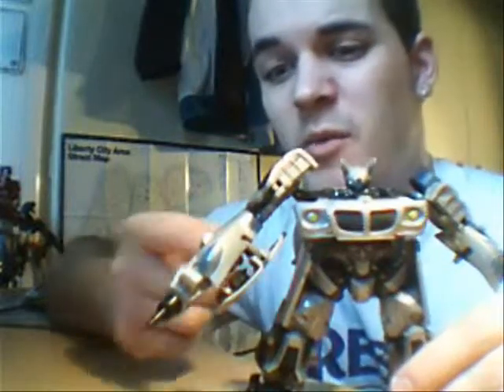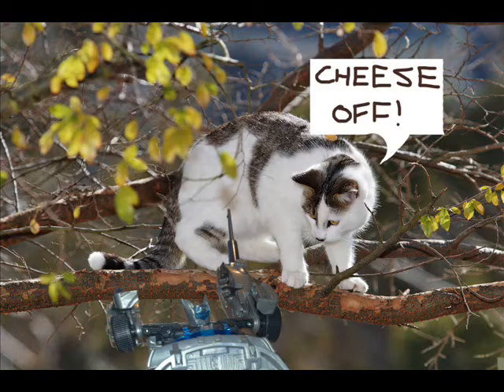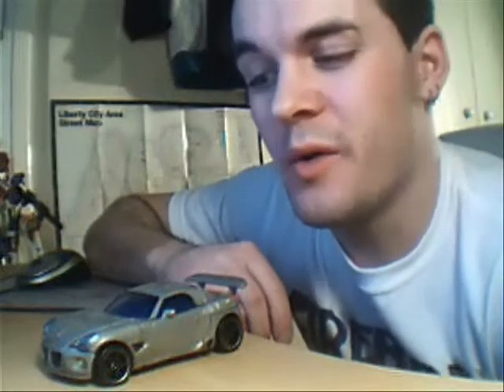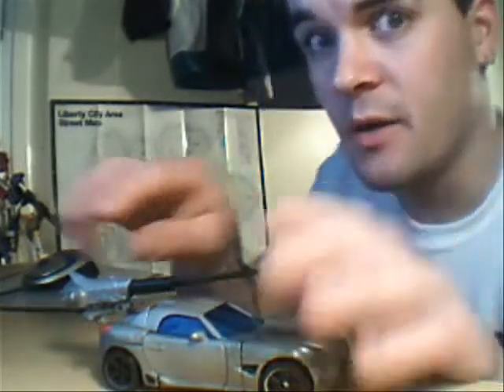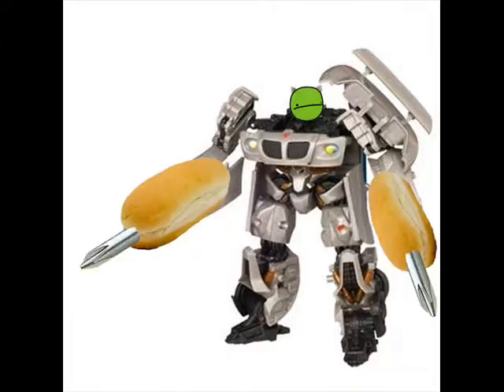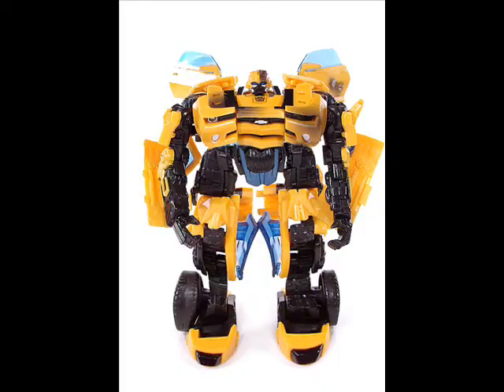exillion's Crappiest Transformer Review - 2007 Deluxe Movie Jazz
When Rocky got annoyed in Rocky 3, It wasn't because he lost the title to Clubber. It was because Apollo gave him one of these for his birthday!